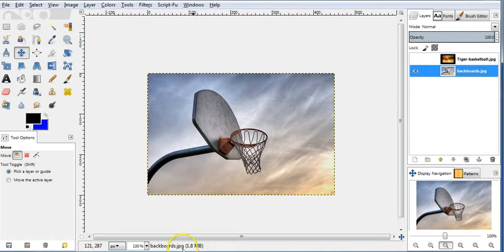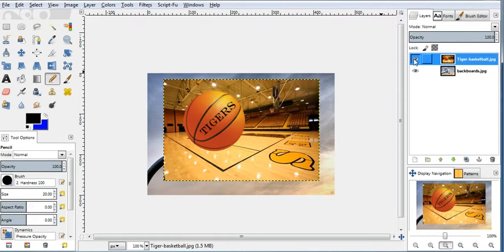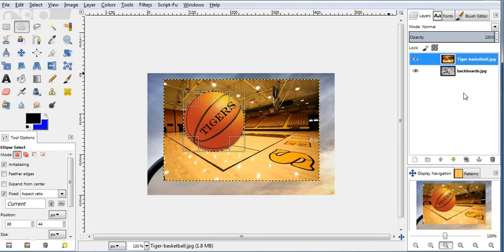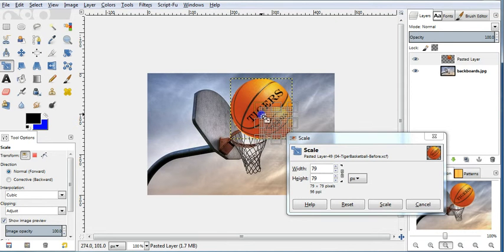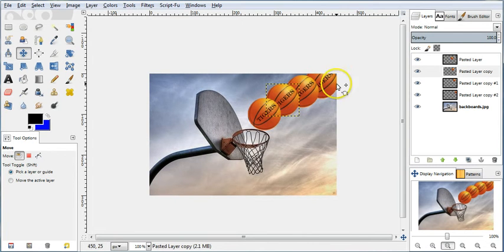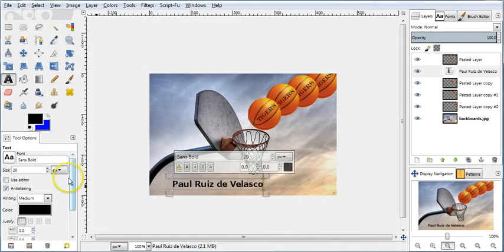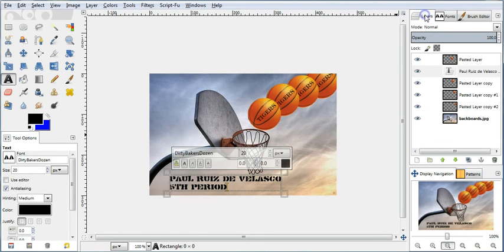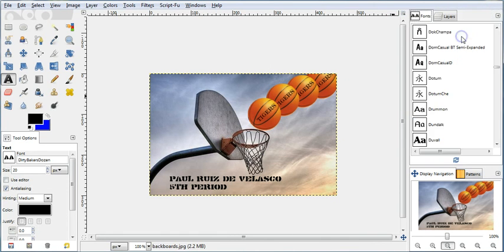04 SelectionTool Basketball